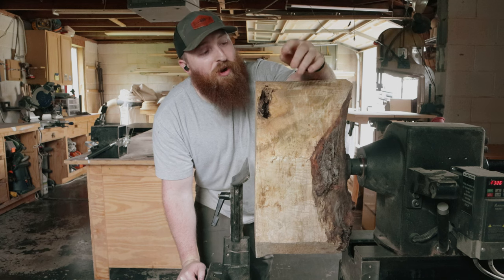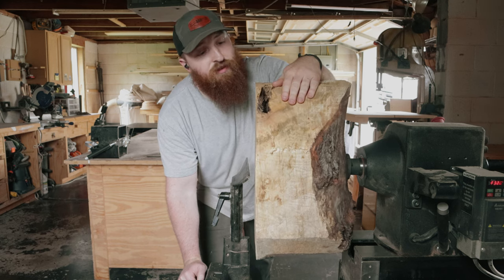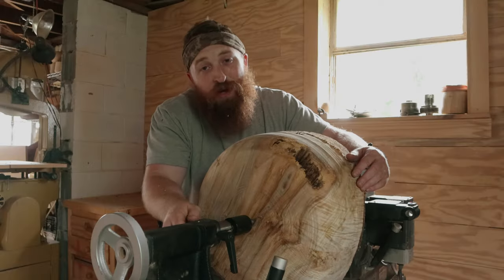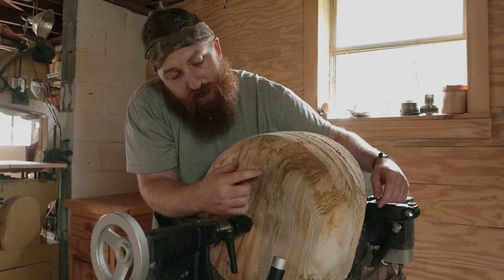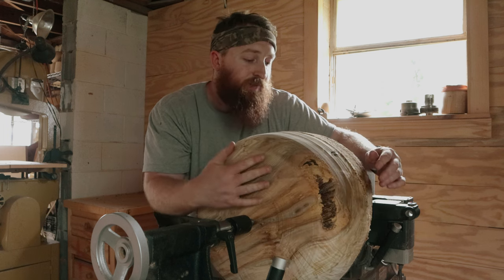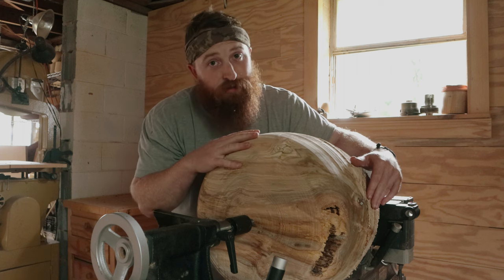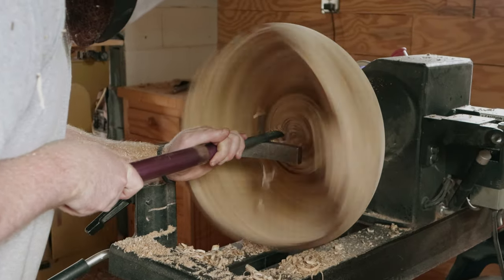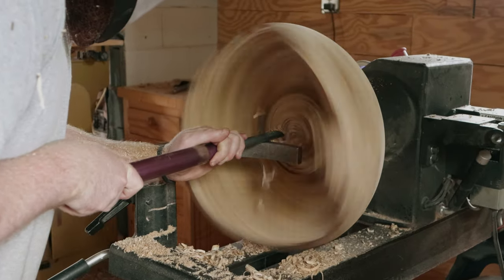Woodturning Some of the Prettiest Maple I Have Ever Seen!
A few weeks ago, I had a load of logs delivered to the shop & in the pile were three maple logs covered in knots & burls. Little did I realize this would probably be some of the prettiest wood I have turned since the flaming box elder from a few weeks ago...